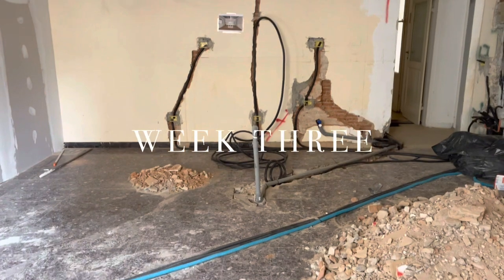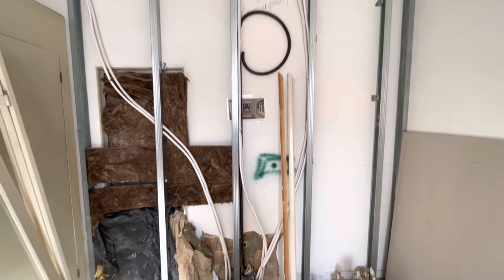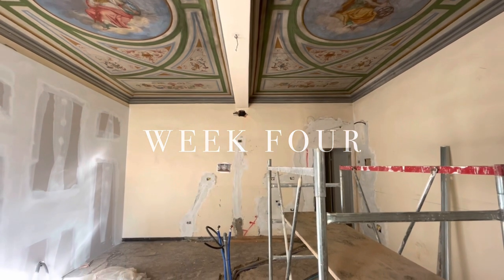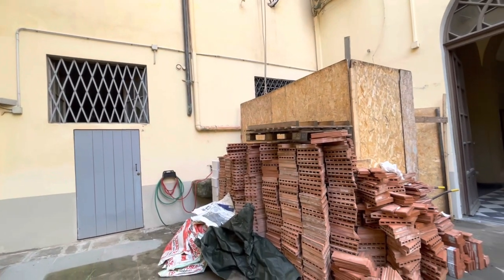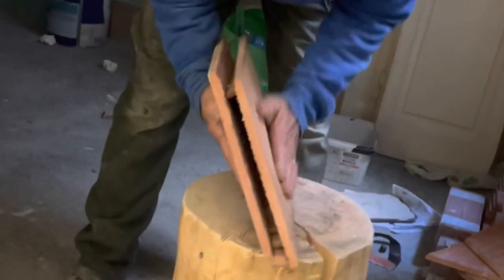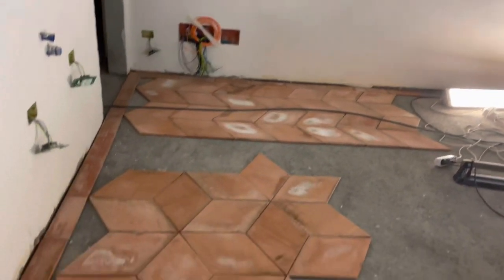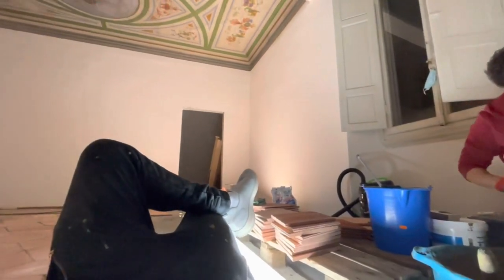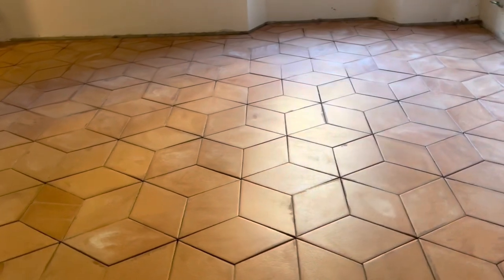RENOVATING A PALACE Ep 1: Buying, Restoring & Moving Into our Grand Italian Apartment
Welcome to our new series, Renovating A Palace, following our journey bringing a large portion of a historic property back to life in Florence, Italy. The apartment tour and design plan have been covered in another video, so in our premier episode of this series we cover the mad rush of the initial 10 weeks of the restoration work before moving in.

This episode’s focus is on how we installed the Italian terracotta flooring, the painting of the walls, how we developed the plumbing & electrics, as well as the design and installation of our first bathroom. Join us as we battle against time and the weather to make the space habitable for our impending move-in date.